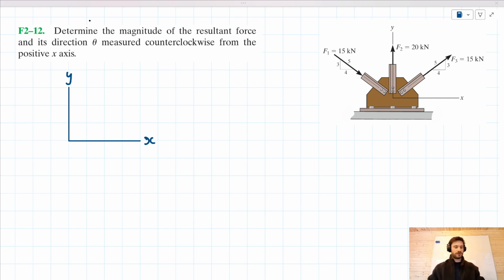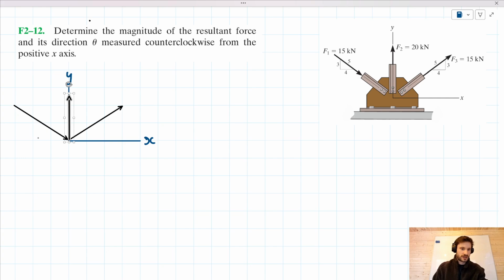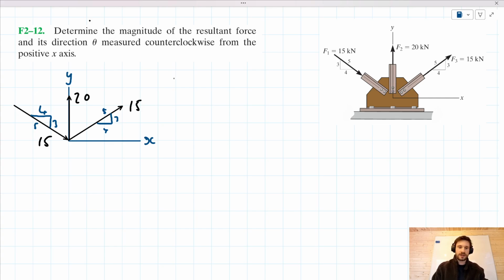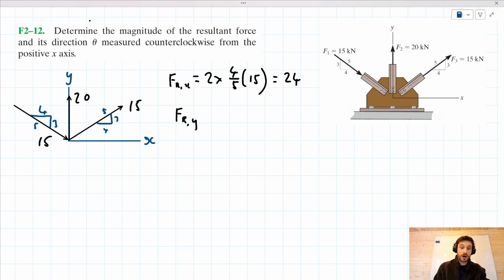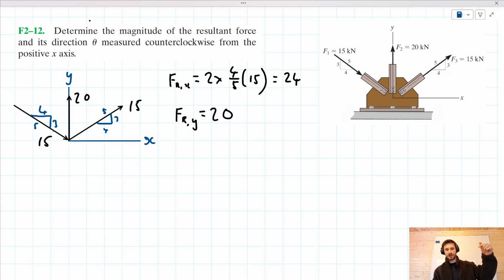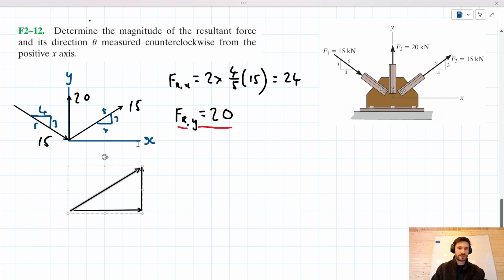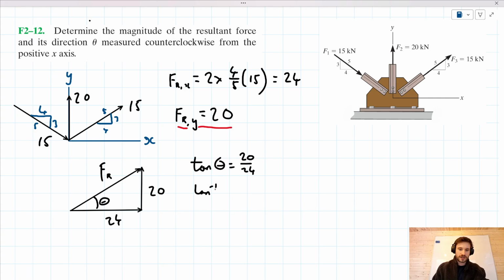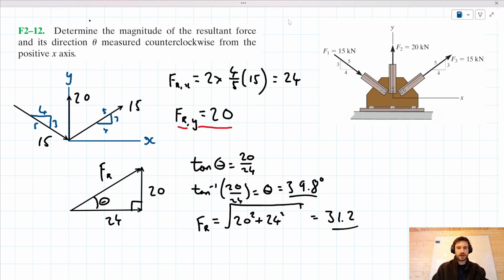Hibbeler Engineering Mechanics STATICS: Problem F2-12 Walkthrough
Walkthrough for the following problem from Hibbeler, Engineering Mechanics STATICS:

F2-12: "Determine the magnitude of the resultant force and its direction u measured counterclockwise from the positive x axis."